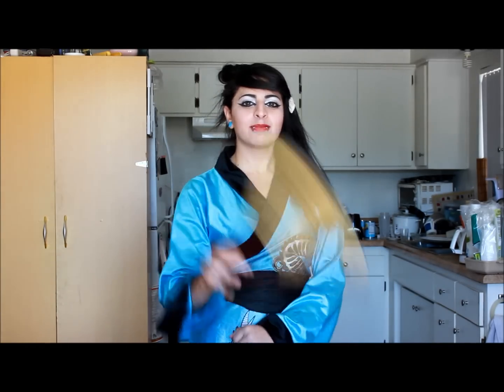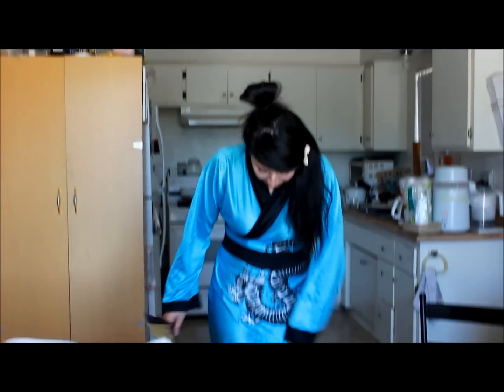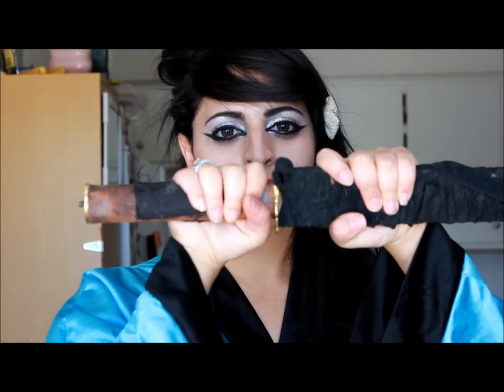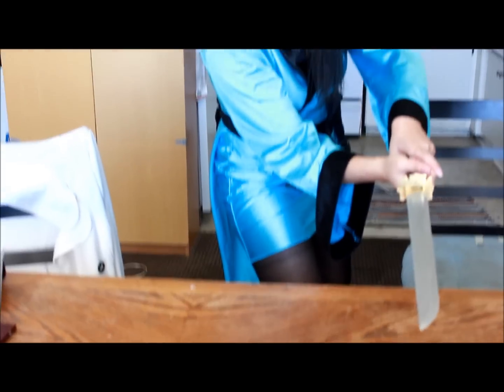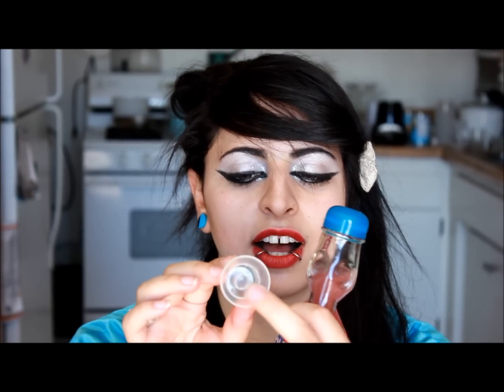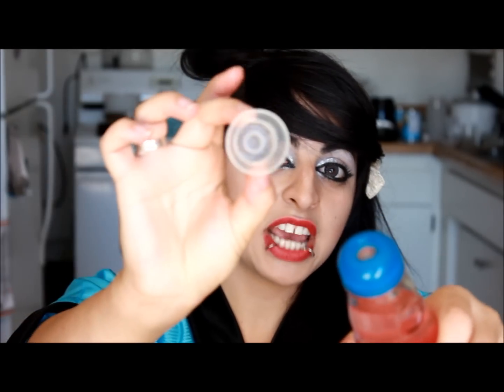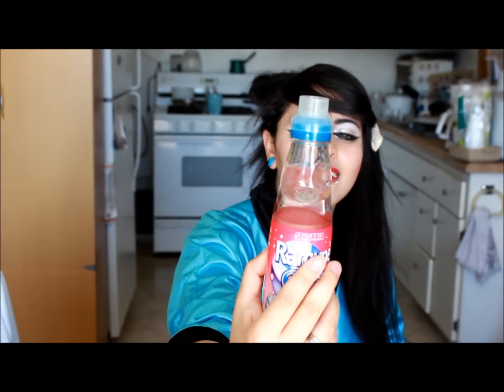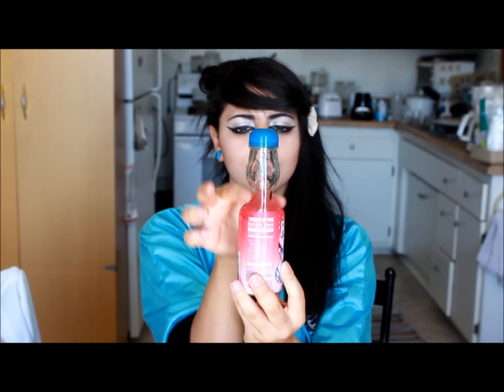RAMUNE' JAPANESE SODA( HOW TO OPEN WITH SAMURAI SWORD)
hello my otakus!
Your animefreak has dressed herself in a kawaii kimono to demonstrate the proper way to open this popular Ramune beverage ^^